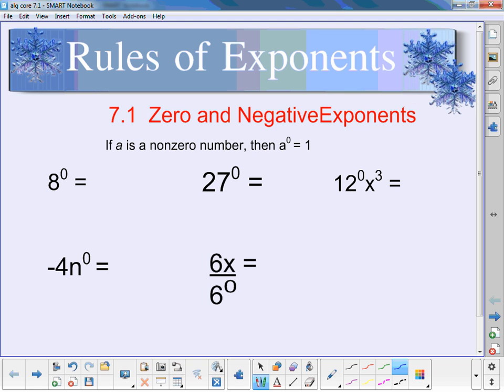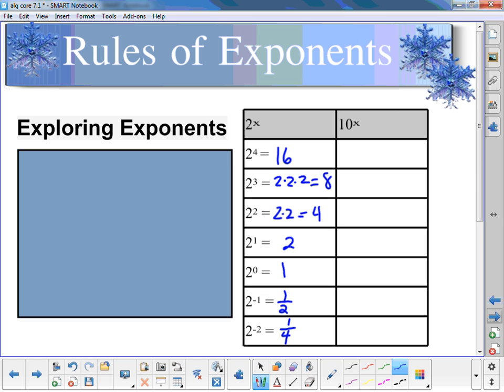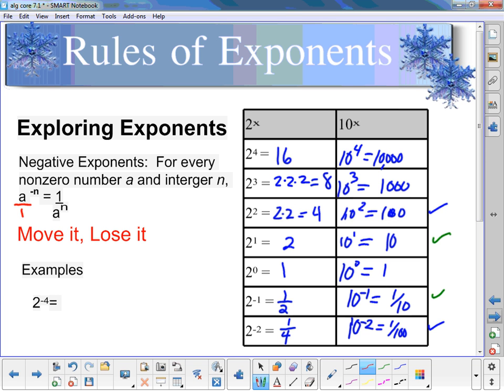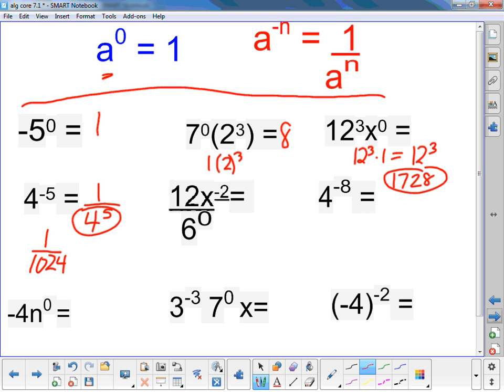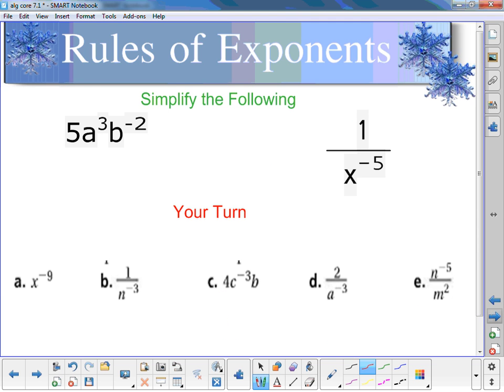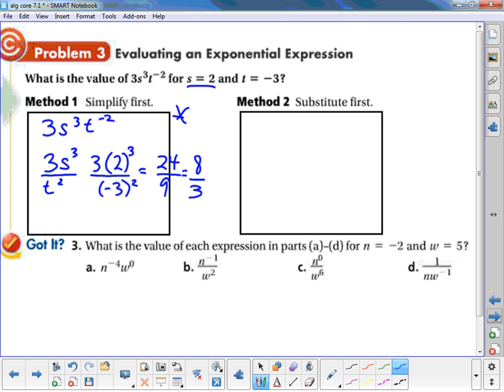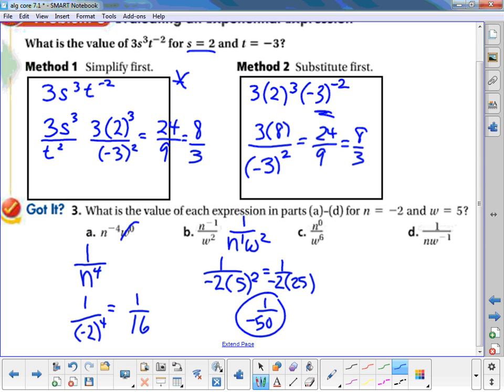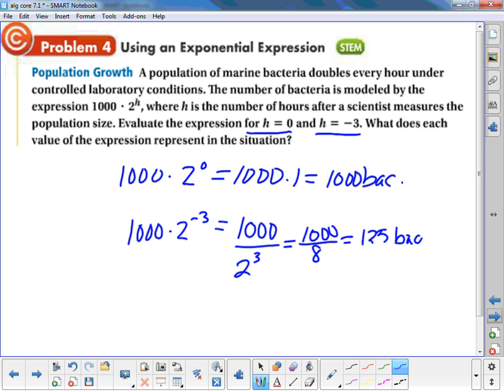7 1a video